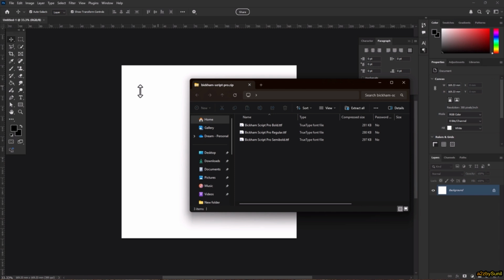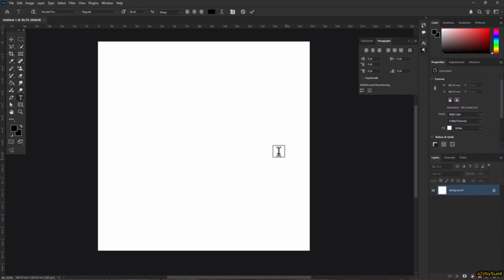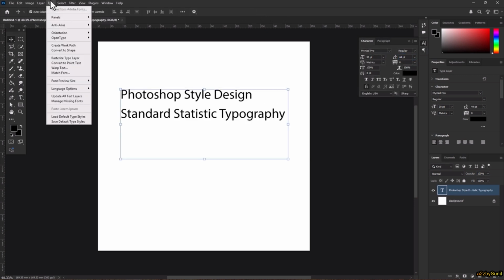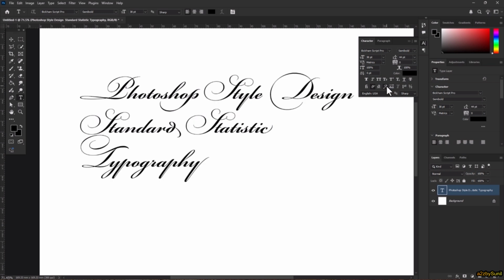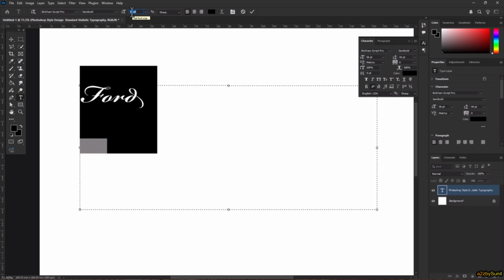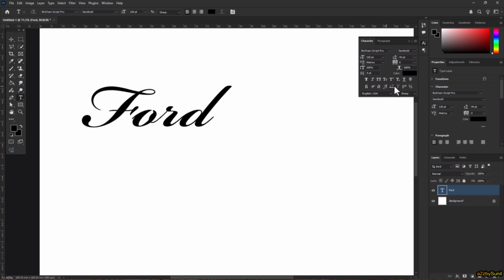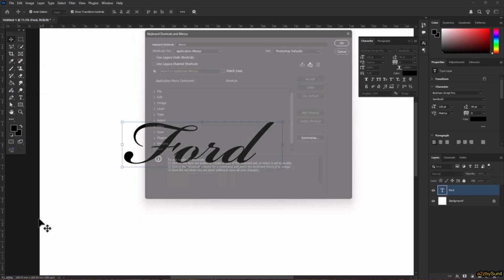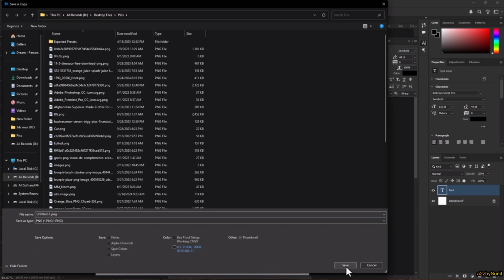How To Use open type for logo design on PhotoShop Part-46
In this video we learn about Use open type for logo design on PhotoShop |

photo retouching
photo retouch